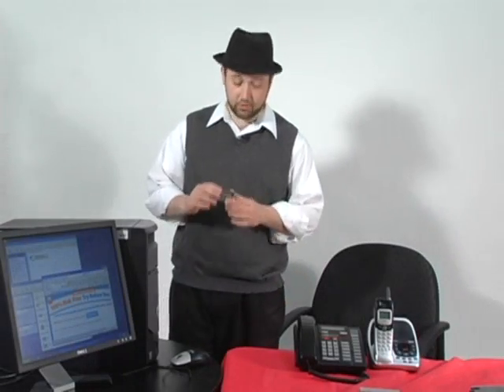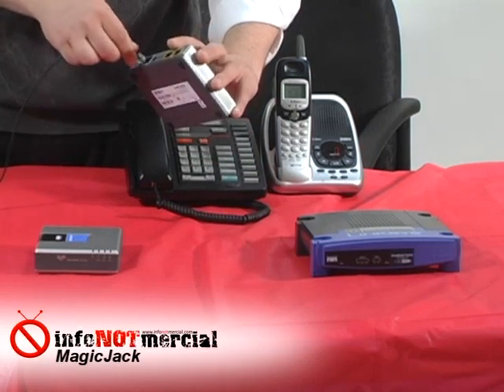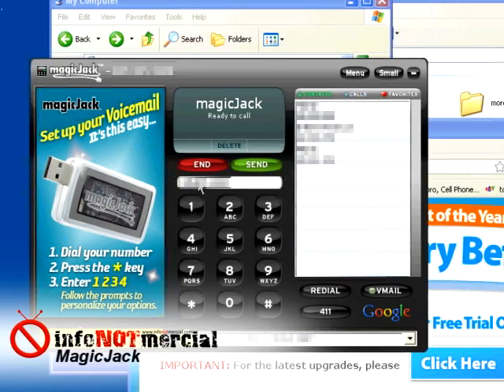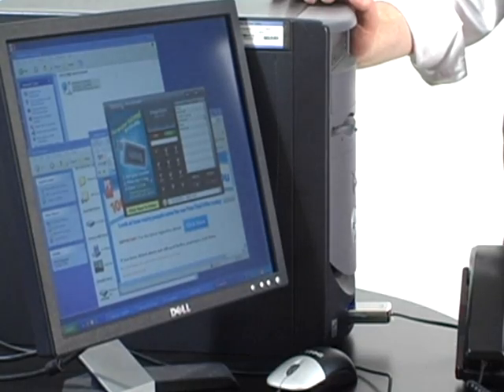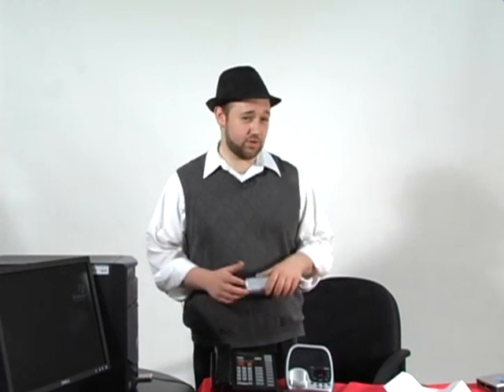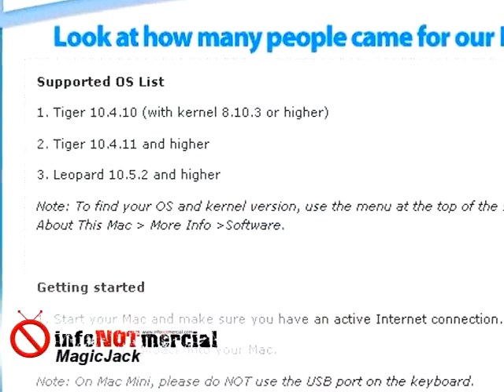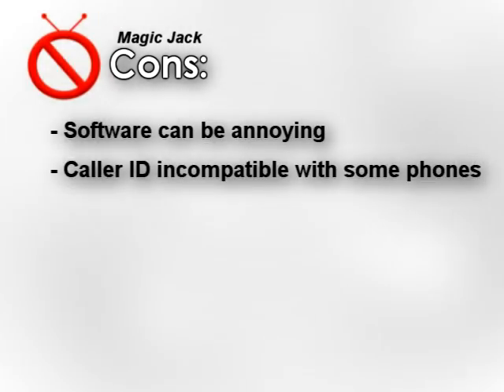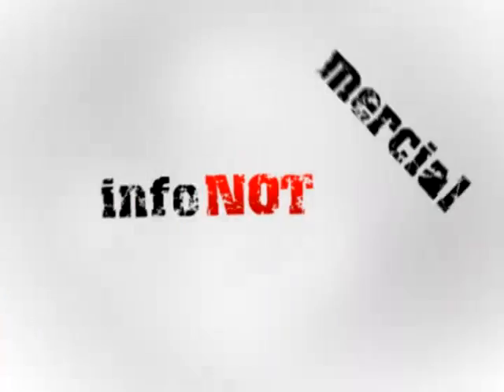MagicJack Review infoNOTmercial.com Reviews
From InfoNOTmercial, the MagicJack review. Unbiased Infomercial product reviews @ infoNOTmercial.com